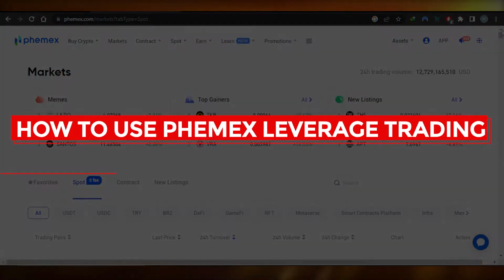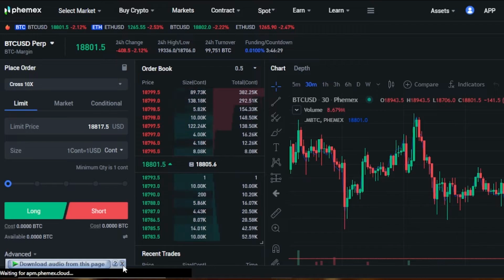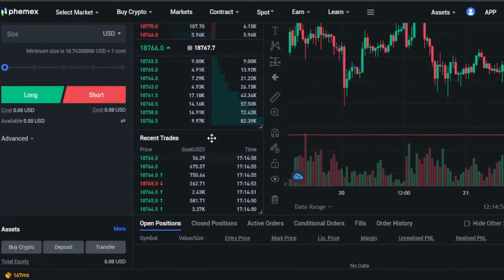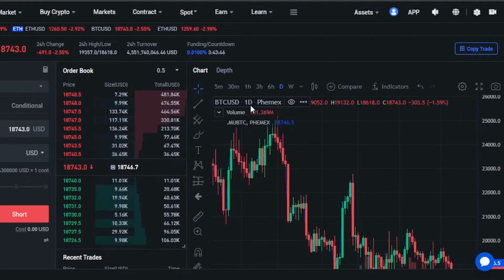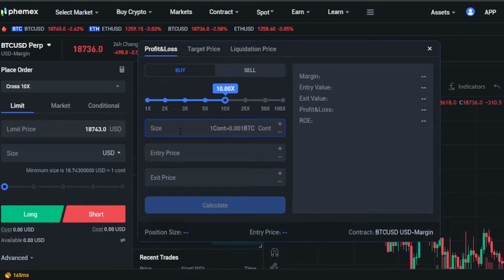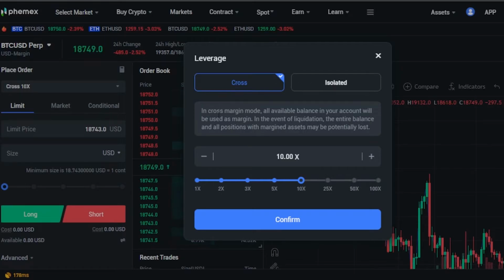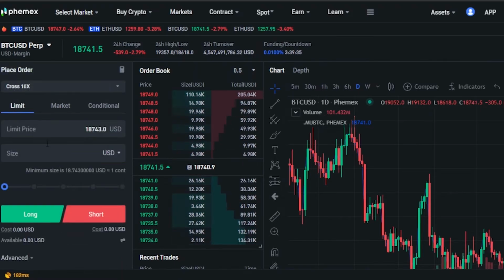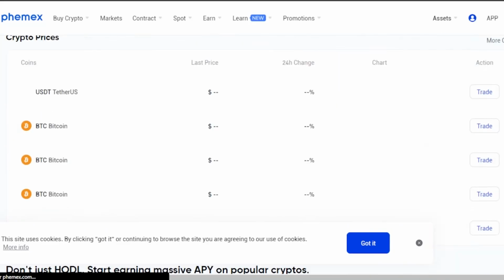How To Use Phemex Leverage Trading - Quick And Easy!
In this video I show you How To Use Phemex Leverage Trading. This is super easy and learn to do it in just a few minutes by following this helpful tutorial.